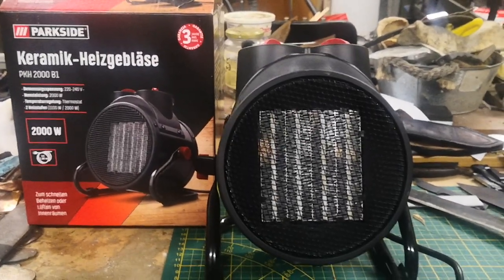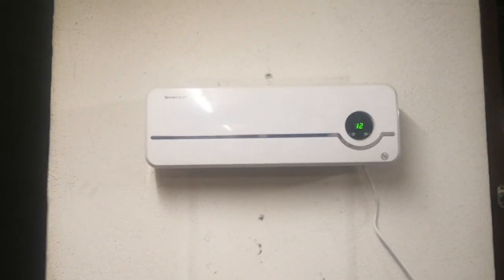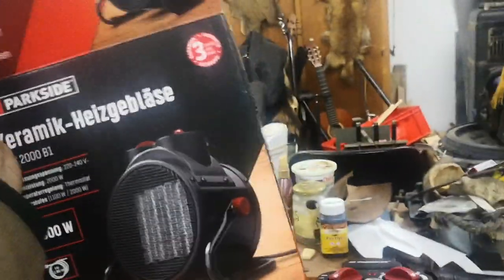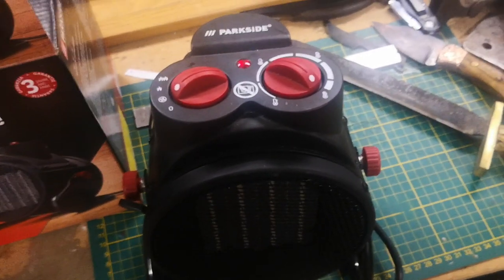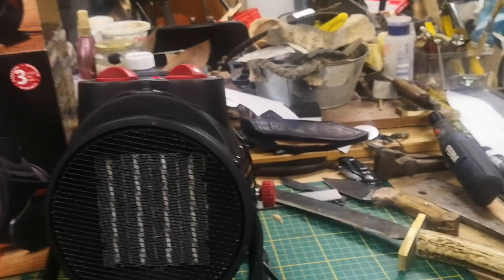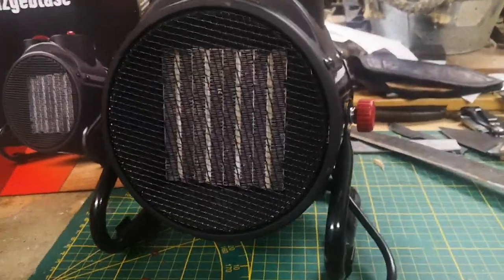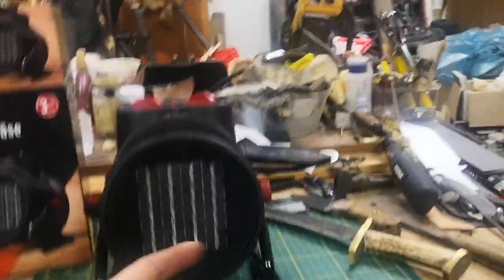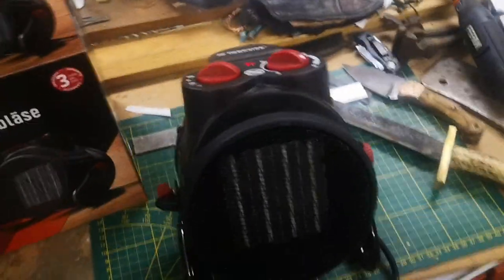Parkside PKH 2000 B1 Review - Space Heater From LIDL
Review of the Parkside (LIDL Brand) PKH 2000 B1 Ceramic Space Heater.